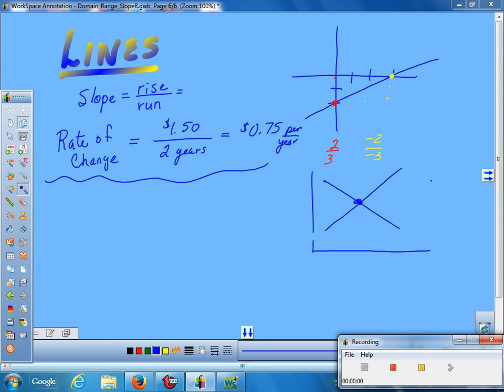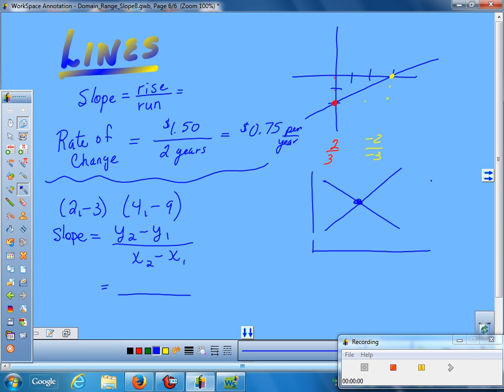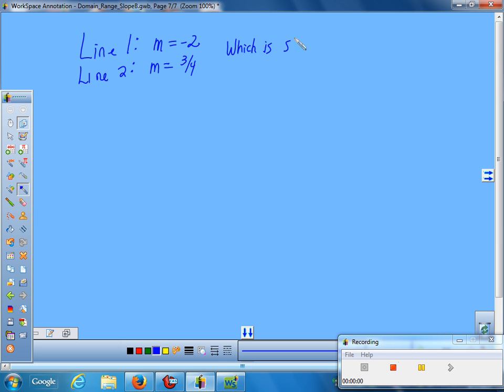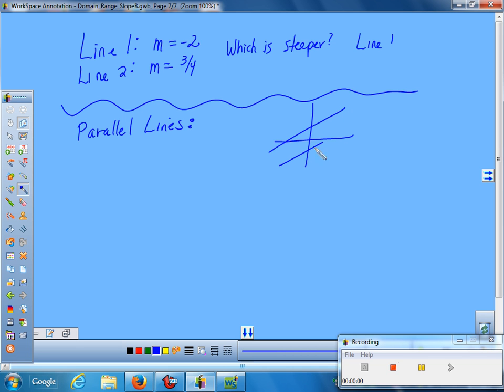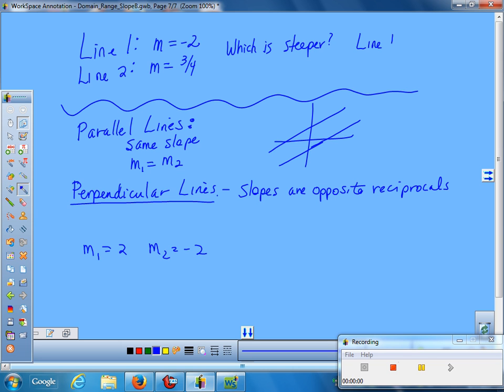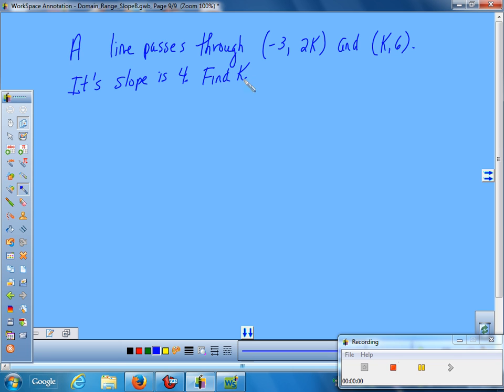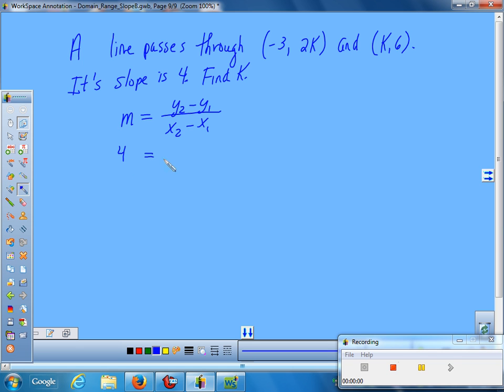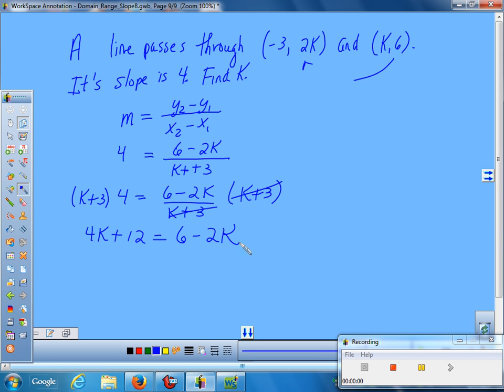Functions & Lines Part 4